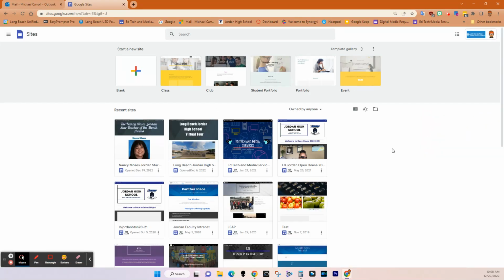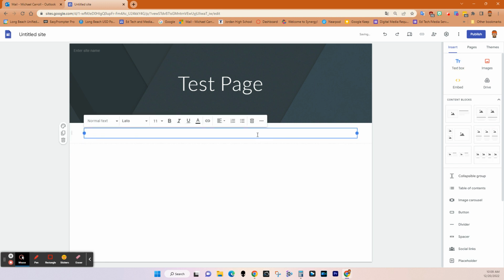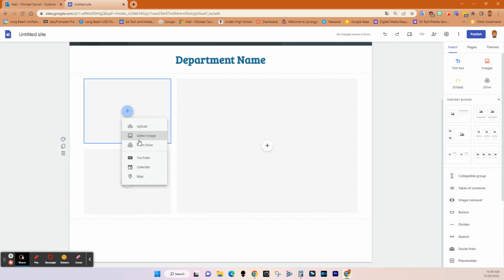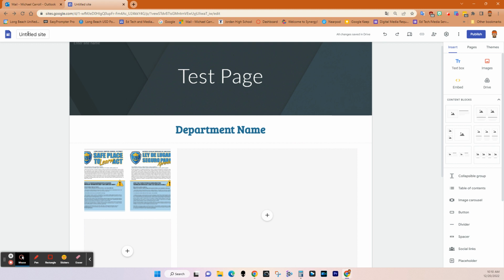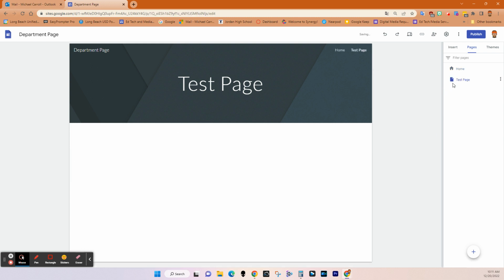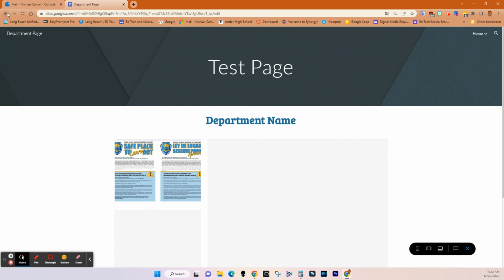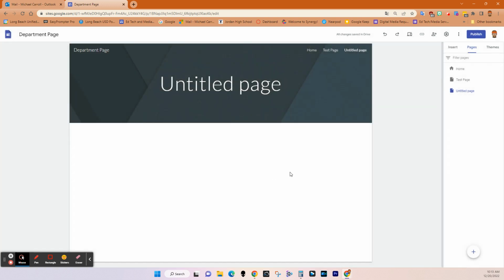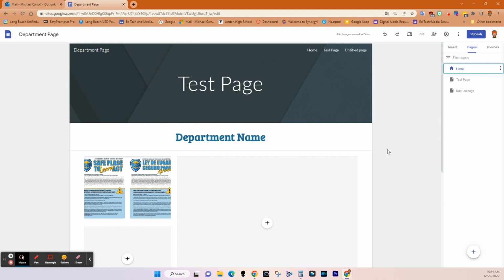Building a Google Site Page